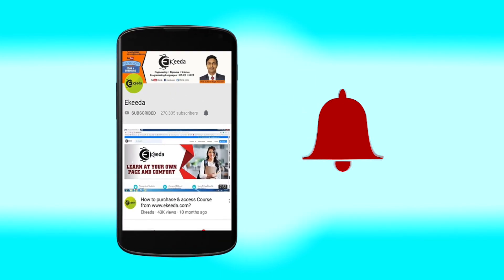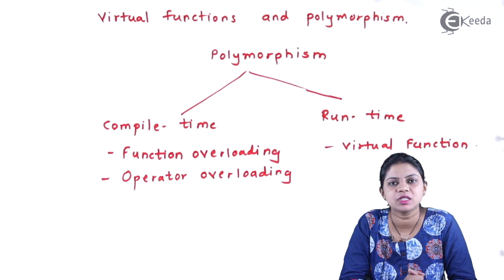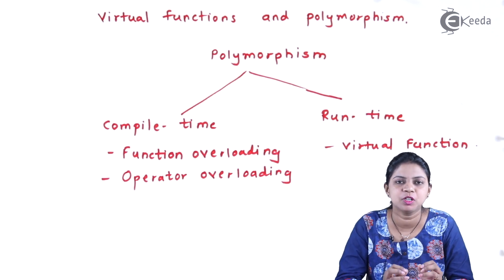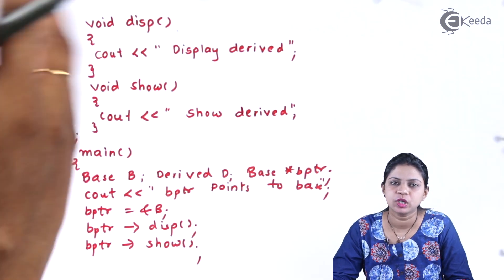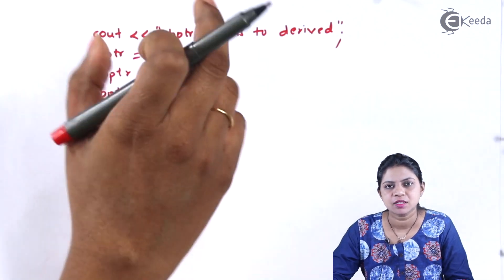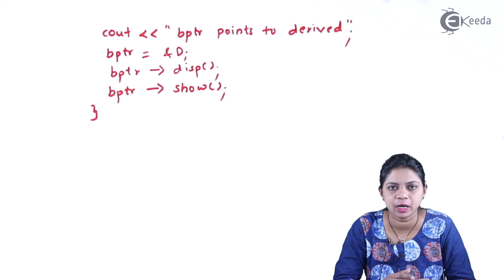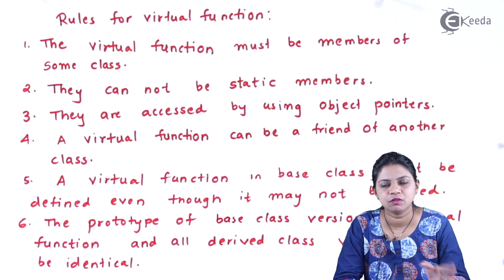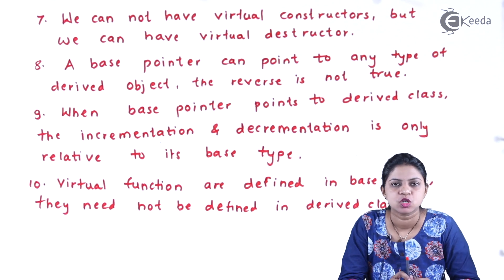Virtual Functions and Polymorphism in C++ - C++ Programming - Computer Science Class 12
Virtual Functions and Polymorphism in C++ Video Lecture From C++ Programming Chapter of Computer Science Class 12 Subject For All Students.

C++ Programming
Class 12 Computer Science C++

Happy Learning : )